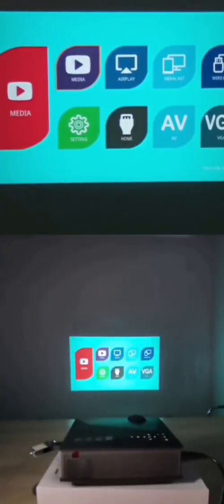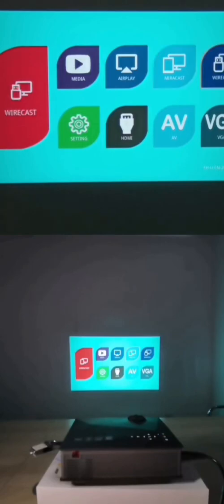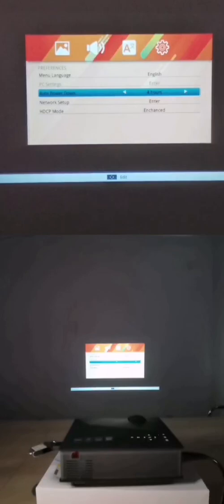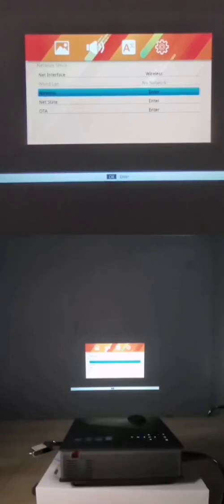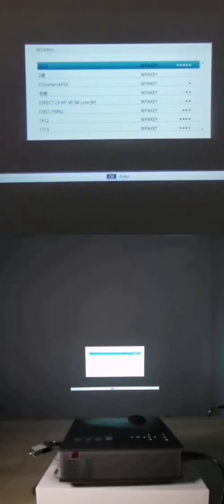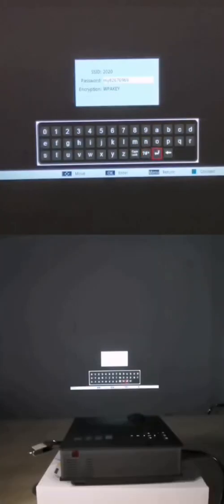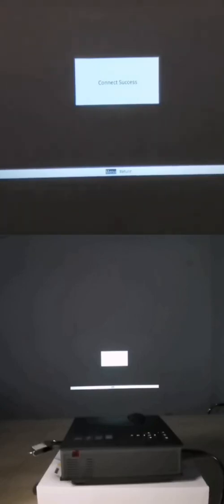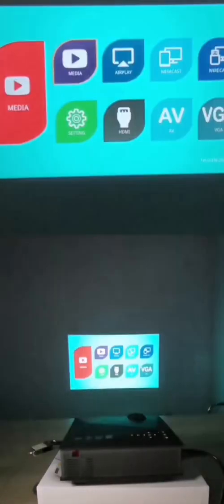projector using guidance--UC68S wifi setting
projector using guidance--how to connect UC68S with wifi